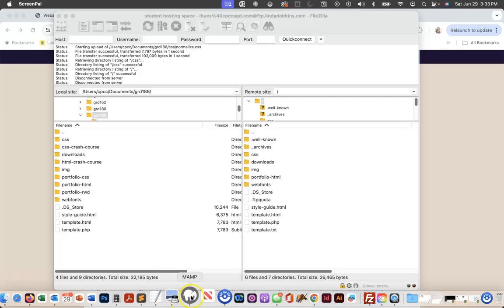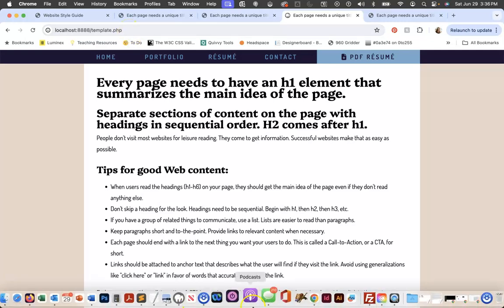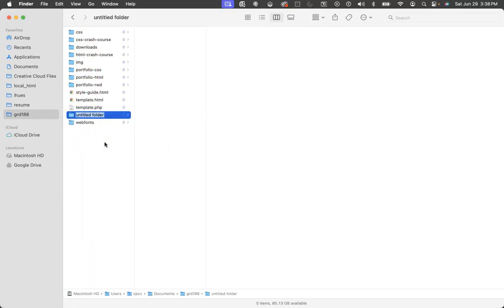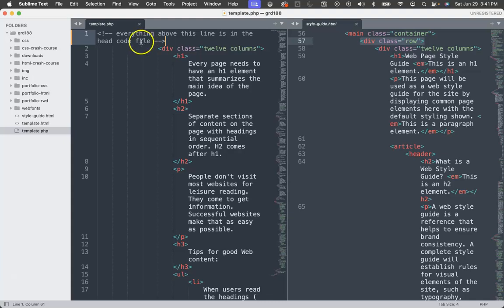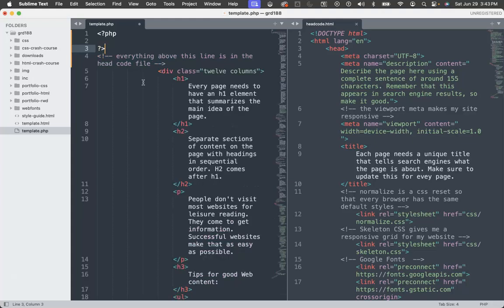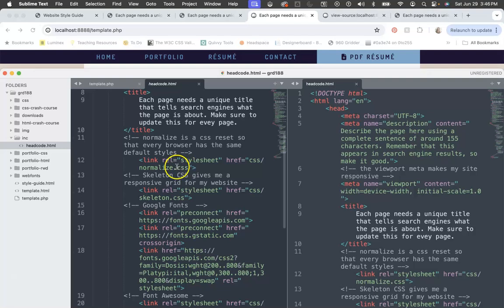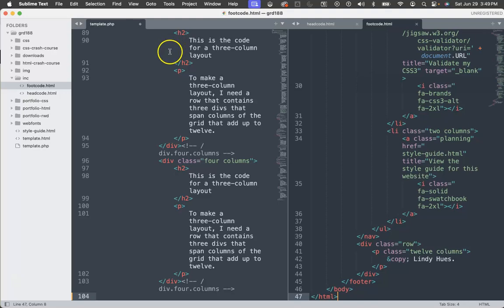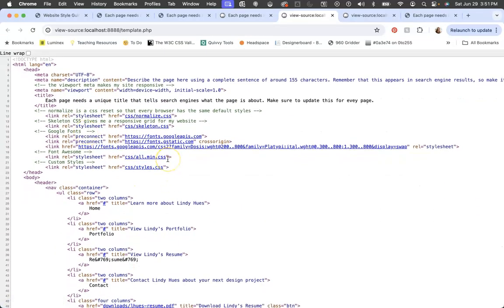Using PHP Include Statements